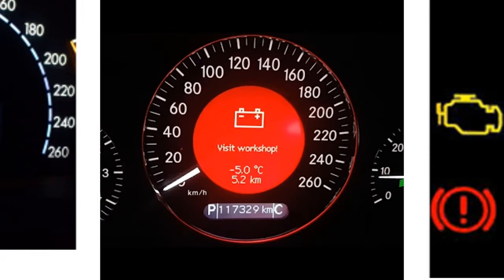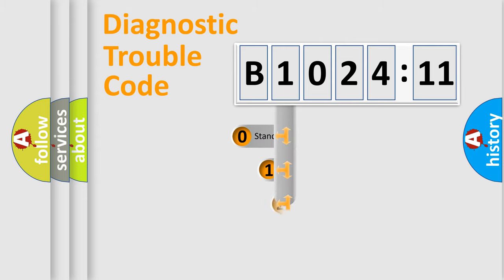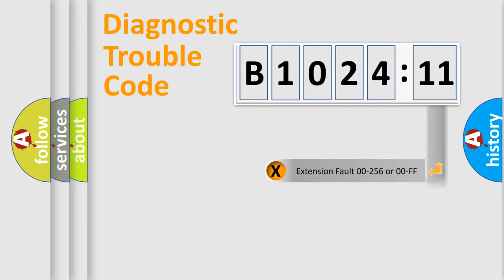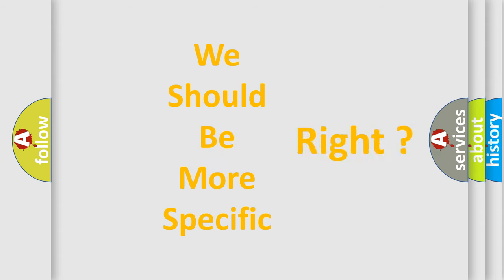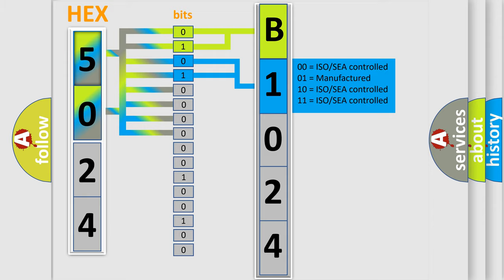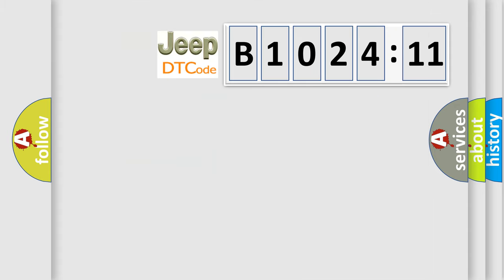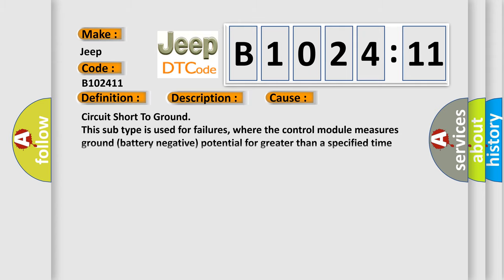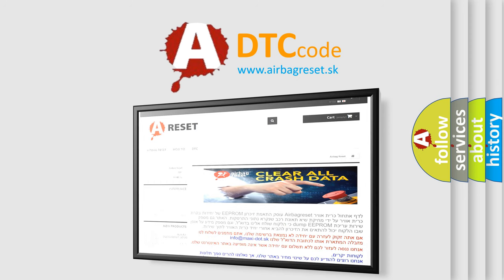DTC Jeep B1024-11 Short Explanation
Contents:
0:21 Basic DTC analysis according to OBD2 protocol standard.
1:48 Insight into programming
2:58 A diagnostically understandable description of the Diagnostic Trouble Code
3:05 Basic error definition

Make:
Jeep
Code:
B1024 11
Definition:
Message Brake1 Plausibility Error (Counter)-Value Of Signal Protection Calculation Incorrect
Description:
This DTC indicates a communication issue has occurred between the Sending control module (Antilock Brake System (ABS) Module) and the Reporting control module(s) that set this fault.